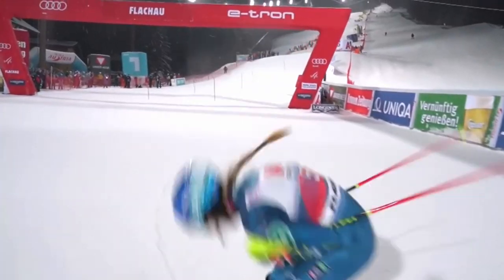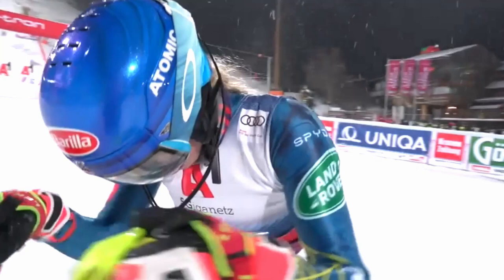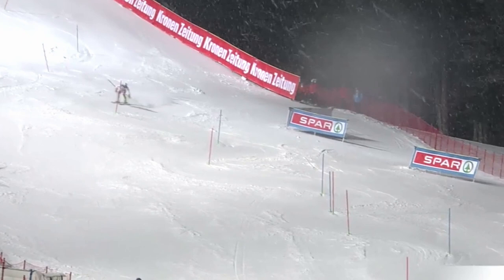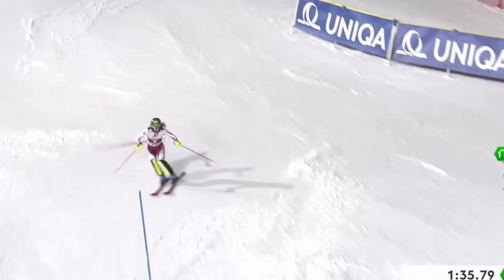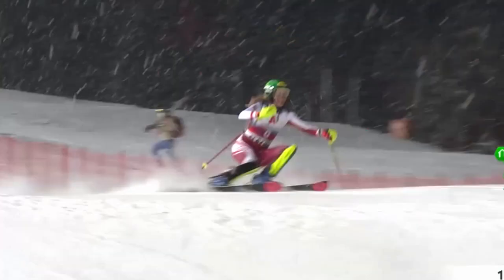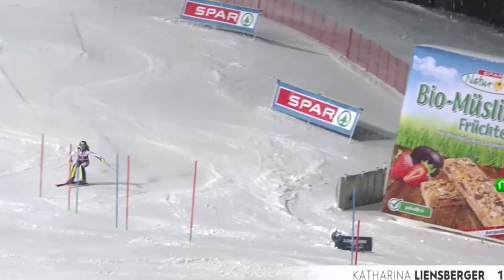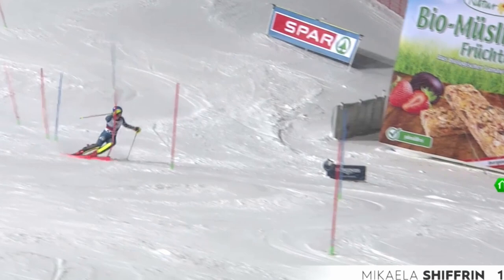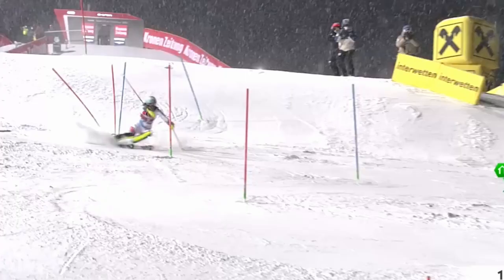How Pros Deal With Combinations in Slalom (Hairpin, Flush and Undergate)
Lets look at how great Slalom Skiers get through combinations.

Mikaela´s Instagram: @mikaelashiffrin
Kathi´s Instagram: @liensberger.katharina
Wendy´s Instagram: @wendyholdener
Petra´s Instagram: @petravlhova13